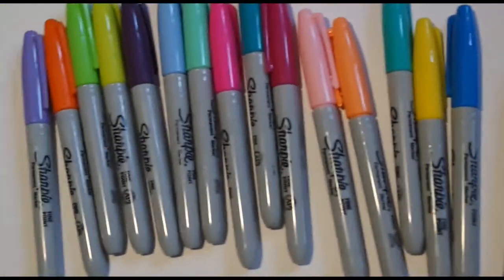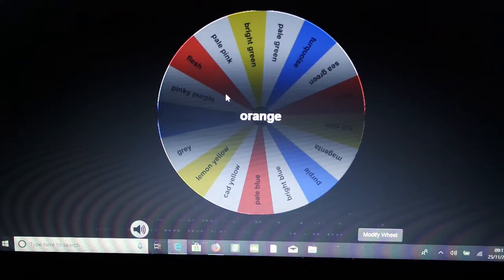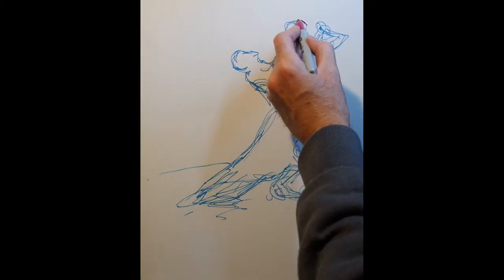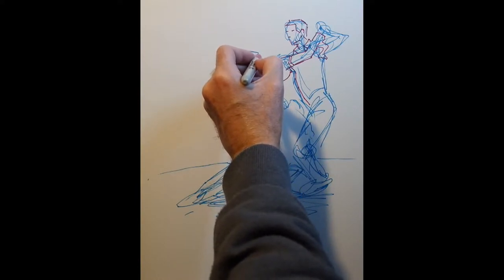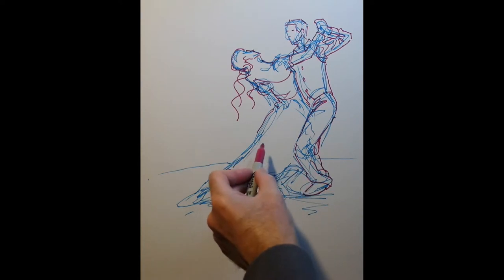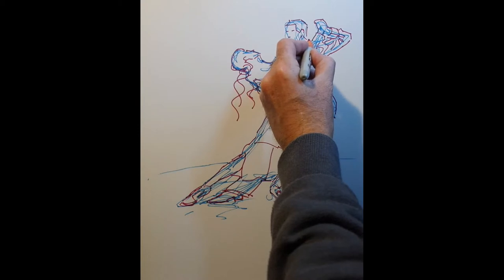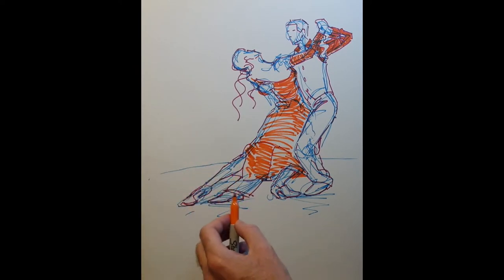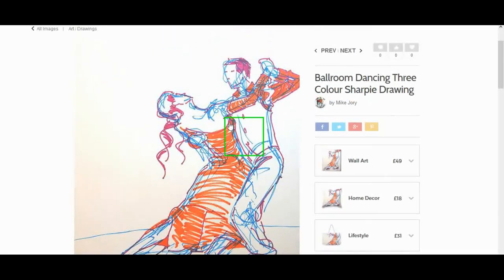How to be creative and draw ballroom dancers using Sharpie markers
Have you ever let fate decide your creative direction? This week I use a wheel of fortune to select 3 colours from a range of Sharpie marker pens. Then I use this colour combination to create a drawing of a pair of ballroom dancers. I start out putting down some loose gestural lines to depict the energy and flow of the dance, next I refine lines with the second colour. Finally, I block in different sections of both male and female dancers using the third and second colours.
Here are the materials I used:
Daler-Rowney Mixed media paper
Sharpie pens
see the high resolution version of my drawing you can click on different sections of the image to see a magnified version of the art work.
This is a fun little experiment that can lead to new creative avenues to explore!